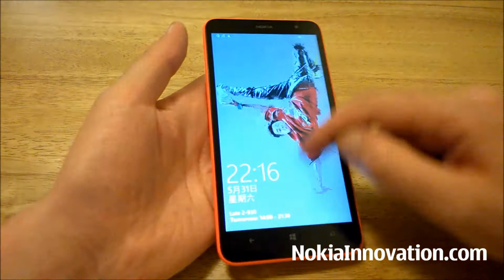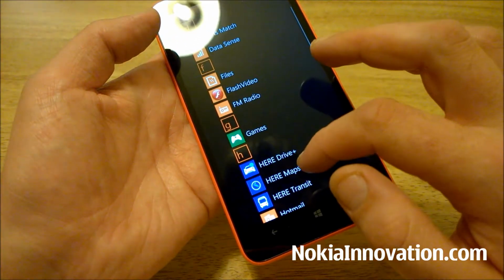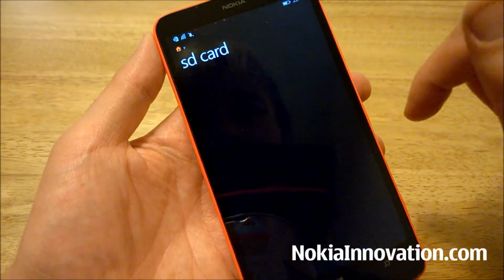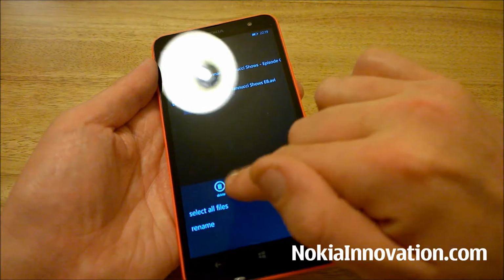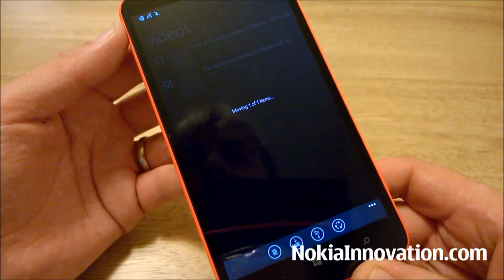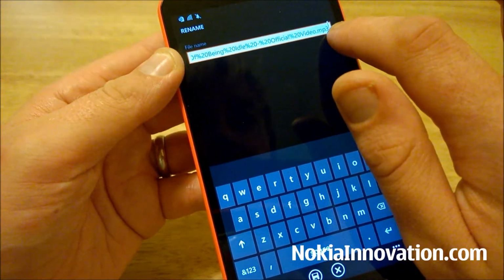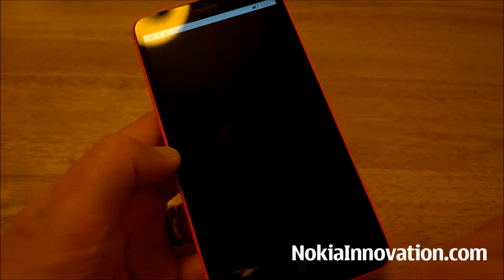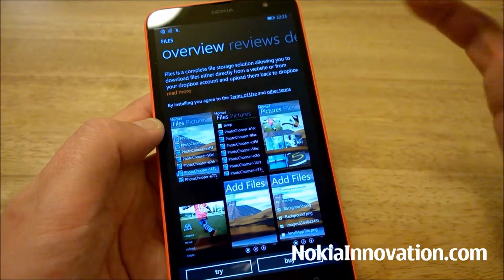Windows Phone 8.1 Apps: Files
A look at Microsoft's new file manager for Windows Phone 8.1, Files allows users access to to all the folders found when a Windows Phone is plugged into a PC.

Find out more about Windows Phone 8.1 and it's apps by visiting